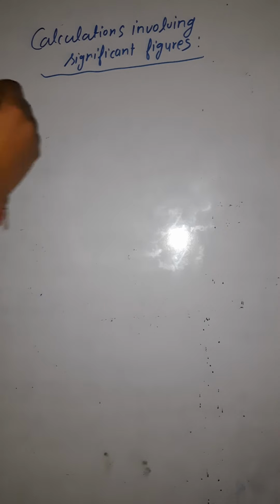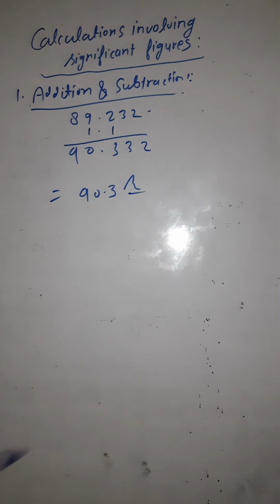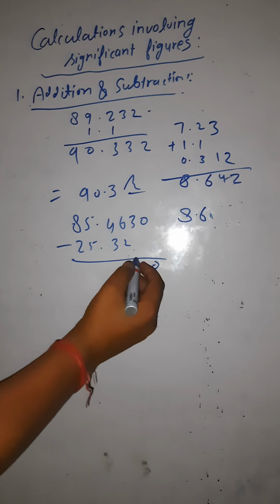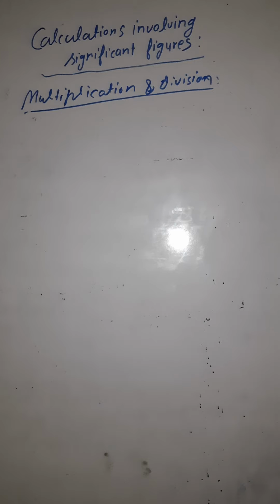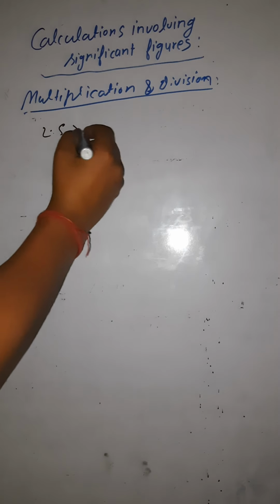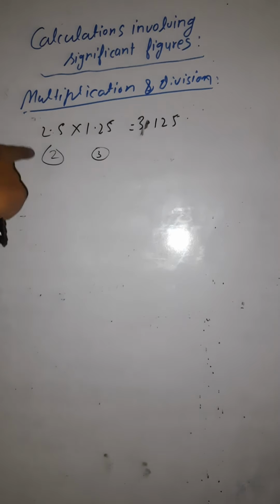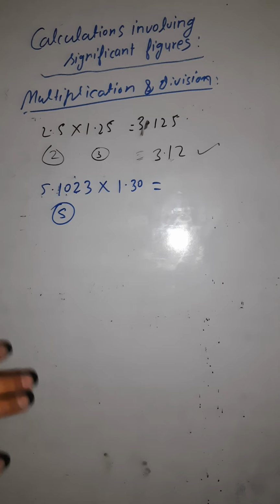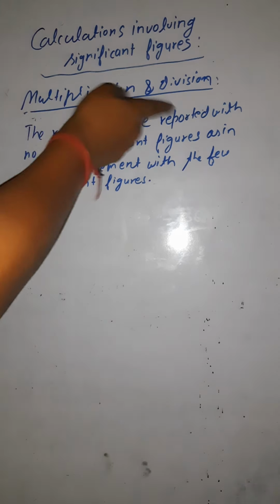Chemistry for Class 11th, Chapter1,Some basic Concepts of Chemistry,Part 2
calculationsinvolving significant figures